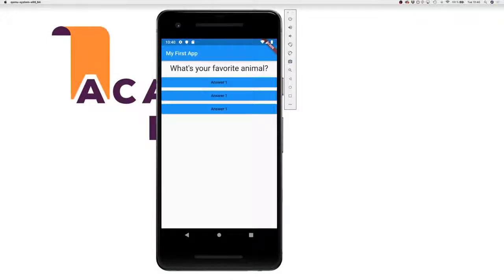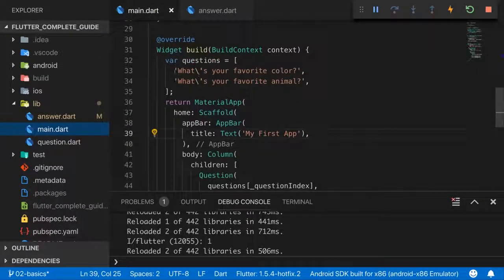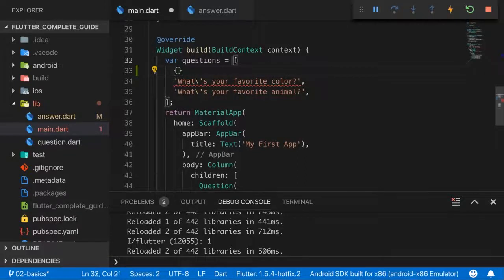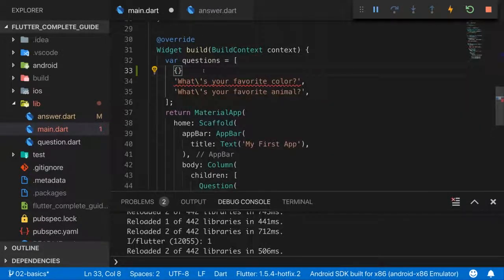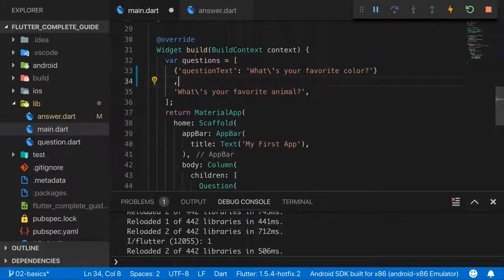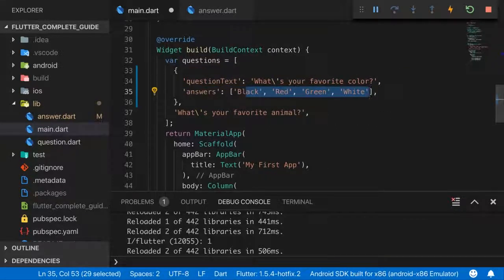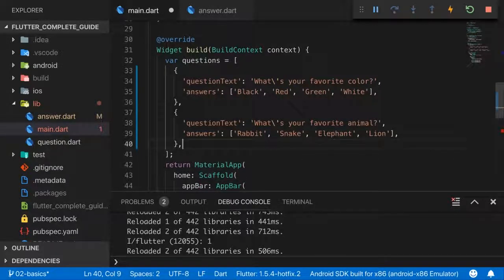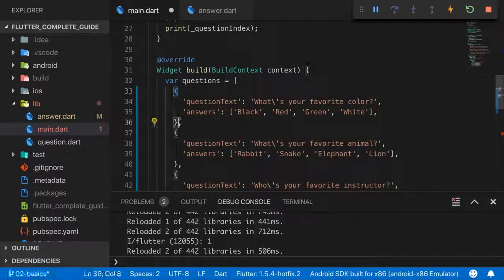32 Introducing Maps